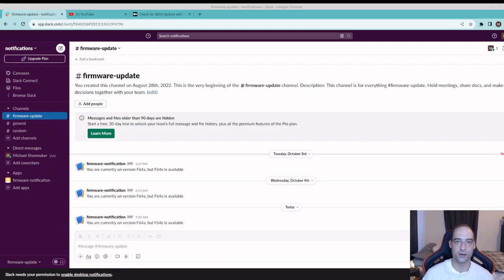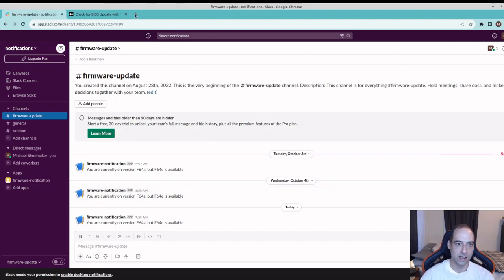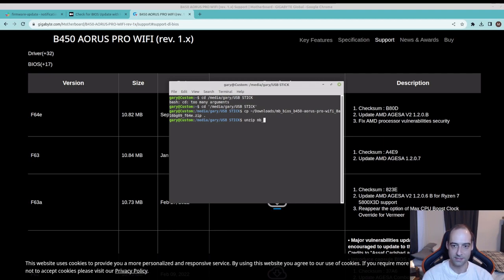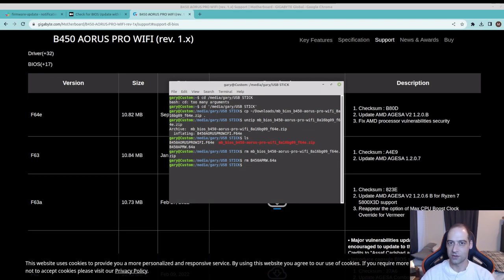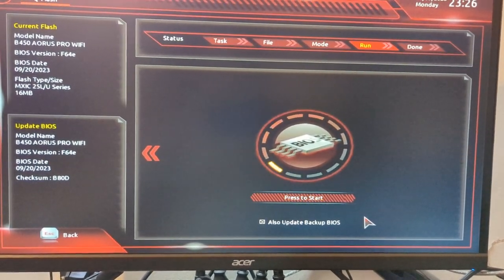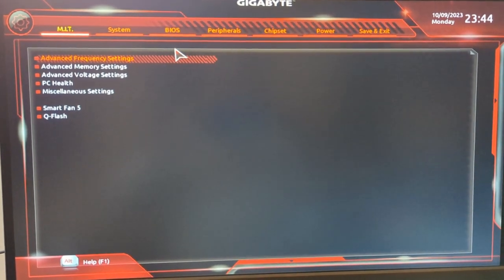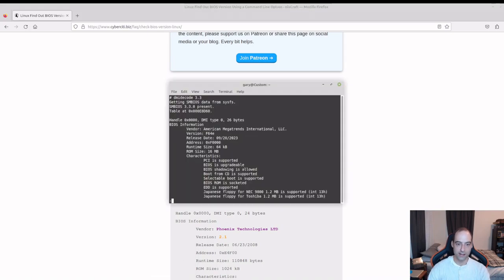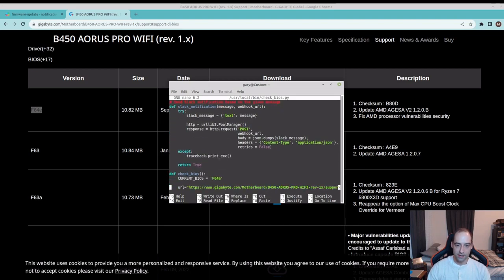Updating Aorus Bios on Linux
This video shows how to update your Aorus Motherboard BIOS and update a notification script that pushes to a slack channel to let you know when a newer BIOS version is available.
The article showing how to setup and schedule the script referenced in the video can be found